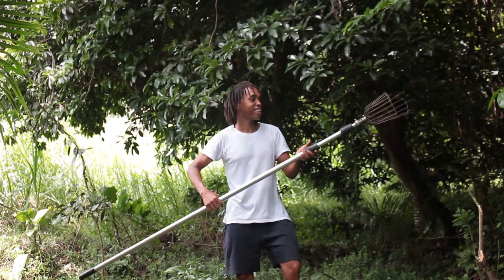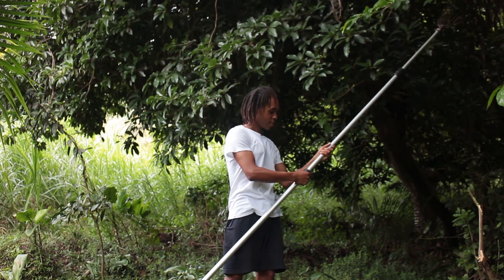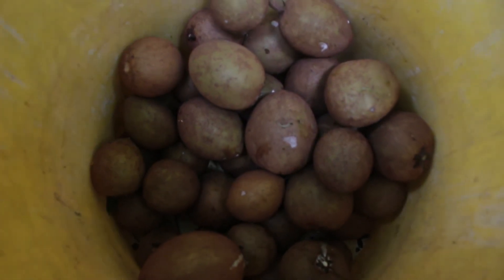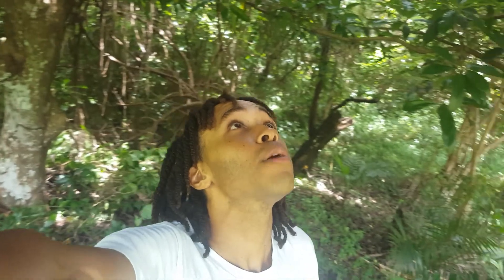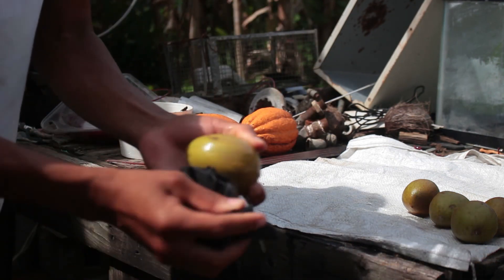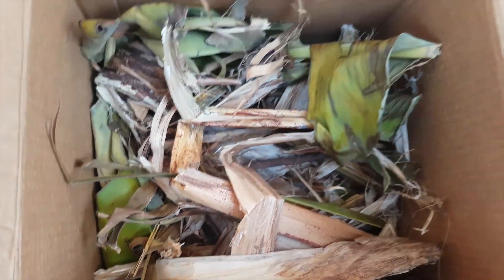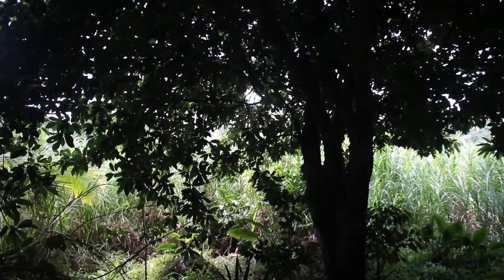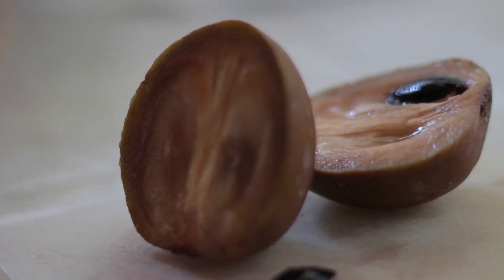Tropical Fruits! Picking Sapodilla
Here Are some benefits of Sapodilla:

-Sapodilla fruit is very rich in vitamins, especially vitamins A and C. Vitamin A functions to maintain eye health, while vitamin C is very useful for maintaining immunity, caring for skin health, killing free radicals, and preventing heart problems.

-The natural fructose and sucrose content in sapodilla can provide additional energy for the body.

-Sapodilla has a high tannin content which functions as an anti-inflammatory or inflammatory.

-Besides being rich in fiber and vitamins, sapodilla also contains antioxidants. Therefore, diligently consuming sapodilla is believed to prevent certain types of cancer such as oral cancer.

-Sapodilla fruit is also useful as a blood pressure controller. Magnesium in sapodilla is believed to keep blood vessels active, while potassium is able to regulate blood pressure and circulation. Sapodilla fruit is also useful for treating anemia because it is rich in iron.

In this vlog, I try my hand at picking sapodilla. Had a lot of fun with this video. The picker was really difficult to use at first (as you saw that I dropped the 1st sapodilla I picked), however as time progressed I got really good at it. Filming was challenging honestly, but as usual I managed to create something wonderful. Special thanks to my Dad for helping me, it was a memorable day!
Fun Fact: I almost didn't finish this because I was watching the Olympics In Japan. I'm going to Tokyo someday. That's my dream!